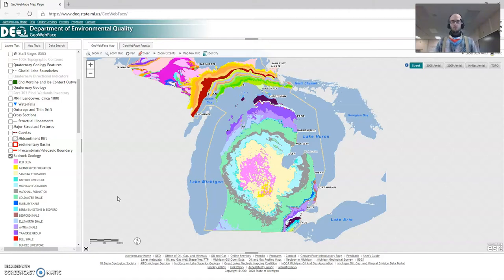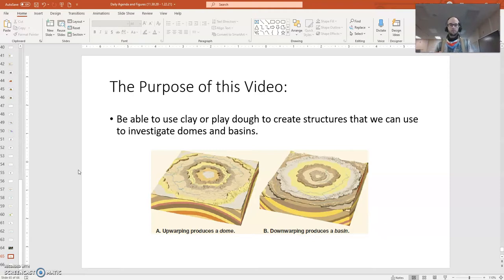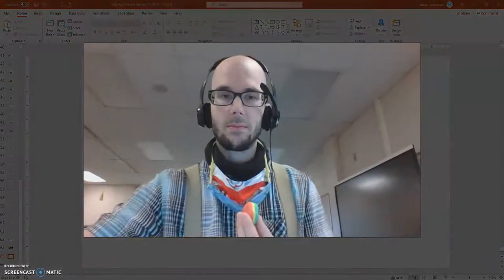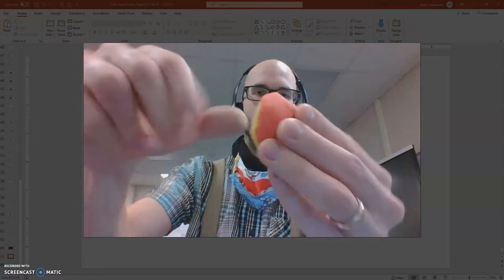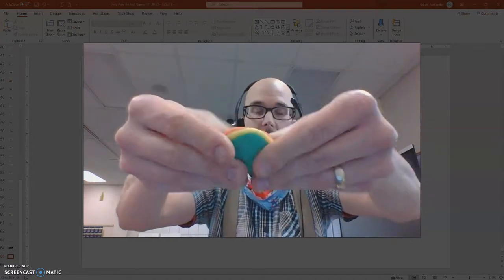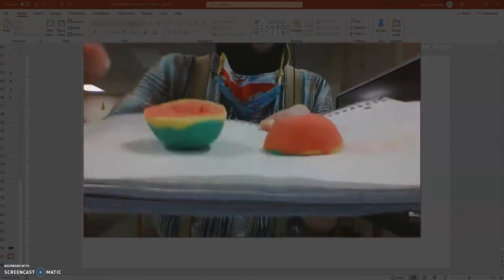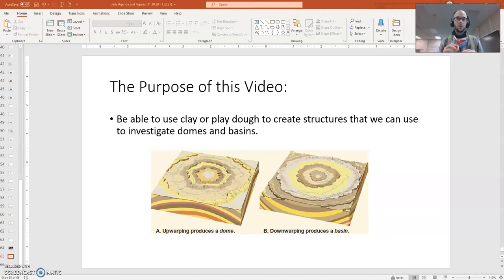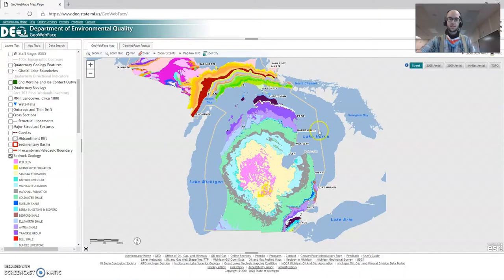Using Clay to Model Michigan's Geology (Part 1)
Here I show how to use clay, play dough, or another manipulative to model the mysterious ring structures we find in Michigan's bedrocks.  (Part 2 is pending!)